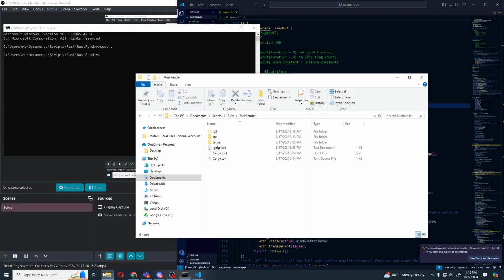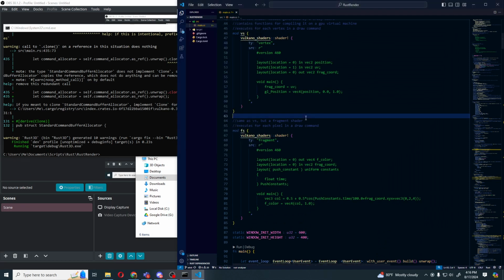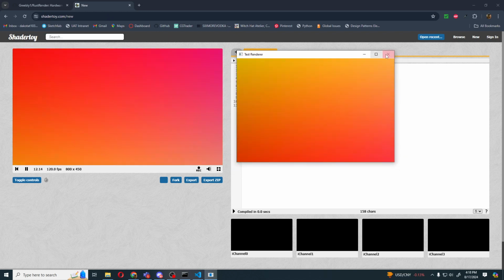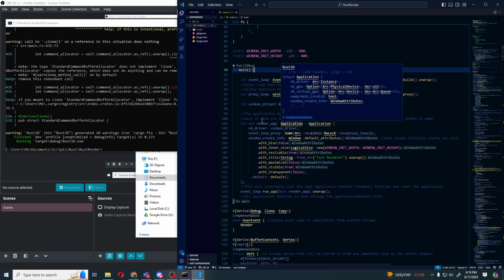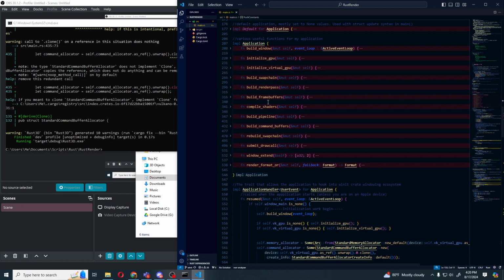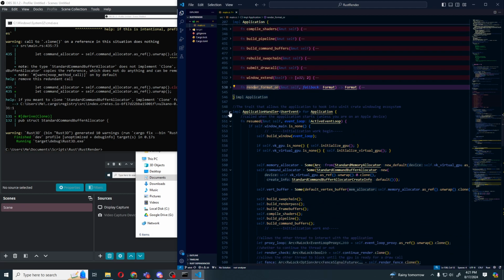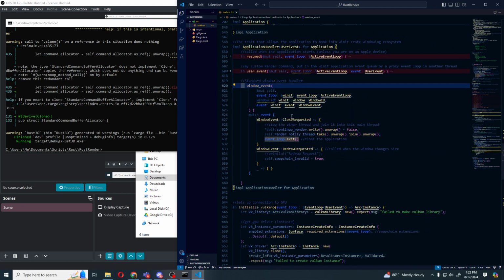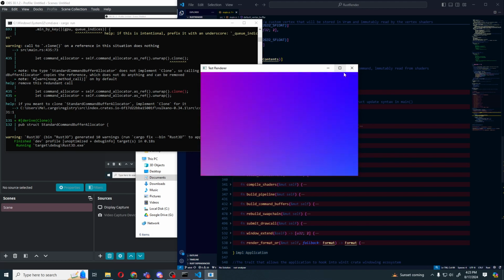Using Vulkan with Rust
in this video I showcase a naive implementation of vulkan in rust using Vulkano, and Winit. I might be wrong, but this could be among the first vulkan-winit implementations that use the new version of winit